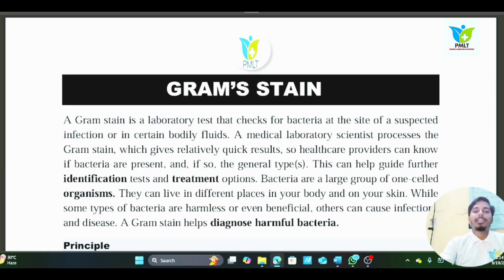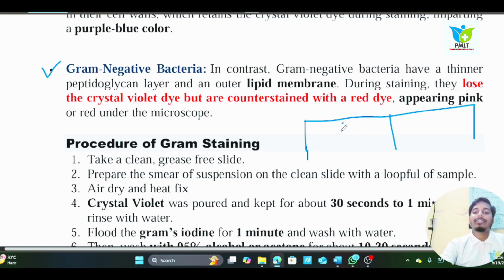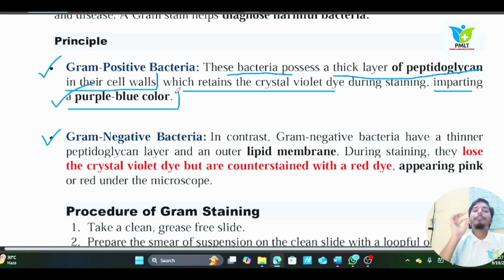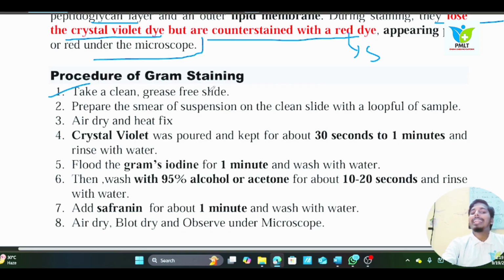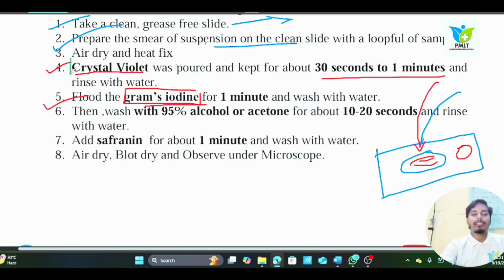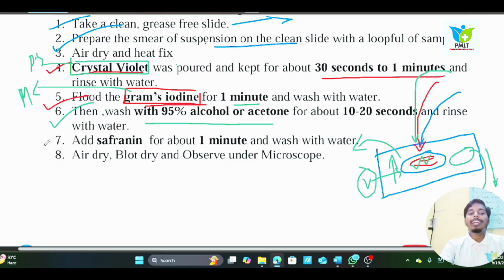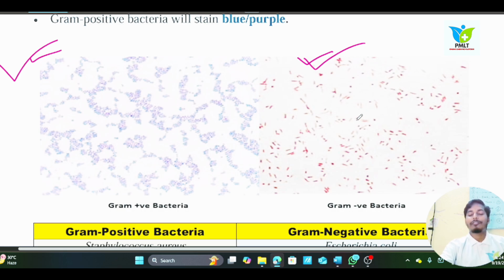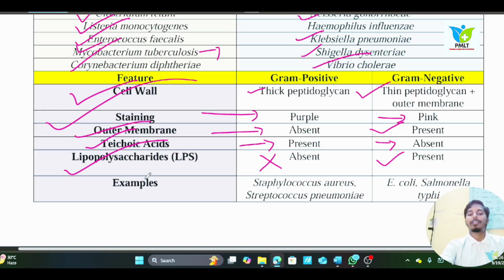GRAM STAINING FULL CONCEPT